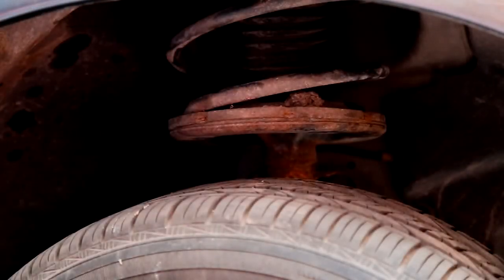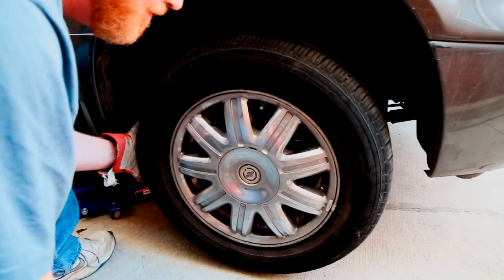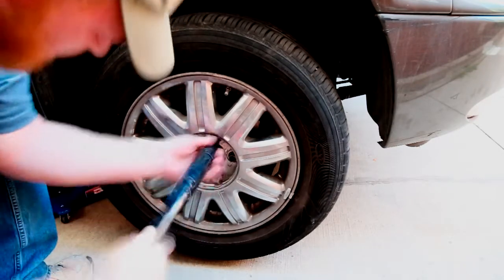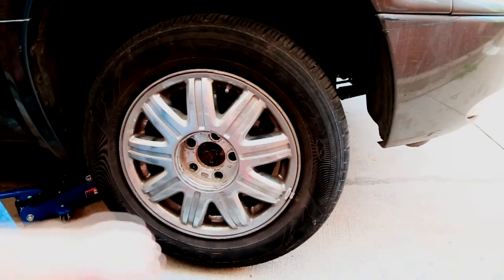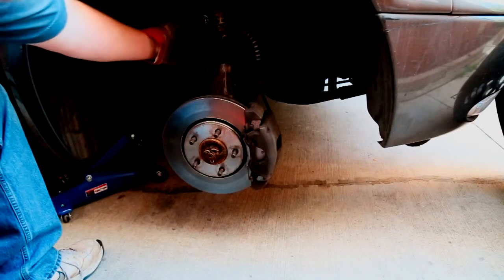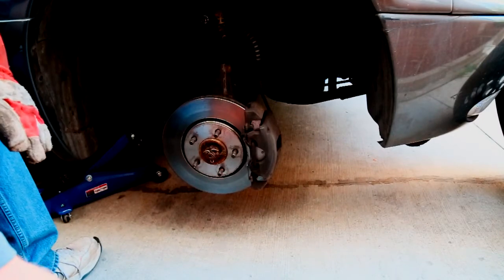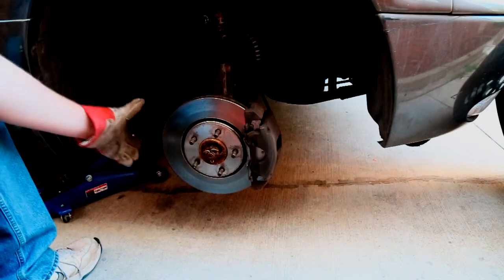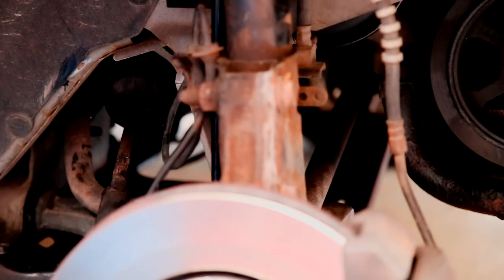Diagnose front end noise 2004 town & Country (Inner Tie Rod)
After a nearly complete front end rebuild, I found I still had a little noise, and some movement in my front wheel.  I was thinking it was the strut, but as the video shows, It may turn out to be the inner tie rod...  Please like if it helps you at all.
*Parts replaced:
Complete lower control arm assemble w/ ball joints and bushings, tie rod ends, stabilizer bar links, calipers, rotors, shoes, and a tire rotation.
**UPDATE**  Turns out it was the inner tie rod.  For Great instructional videos on these repairs, please see eric o. SMS auto repair vids.  They will get you through just about anything :-)